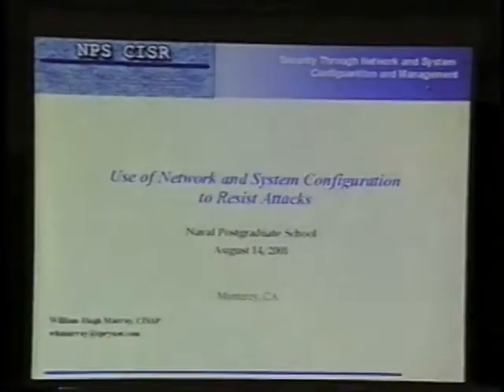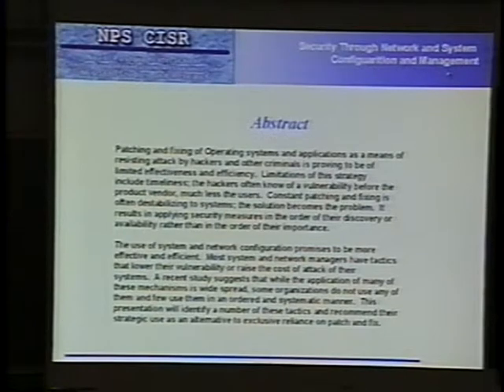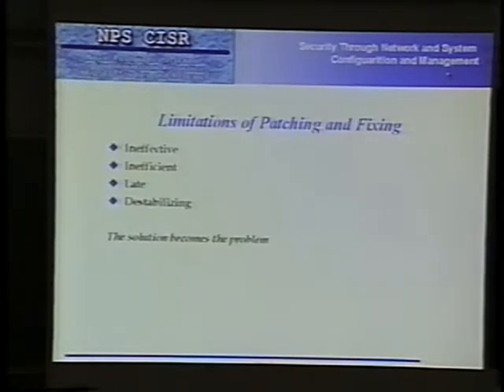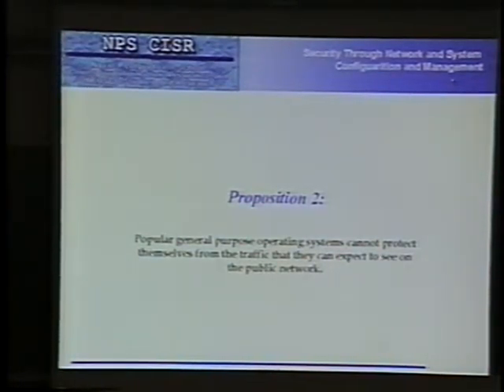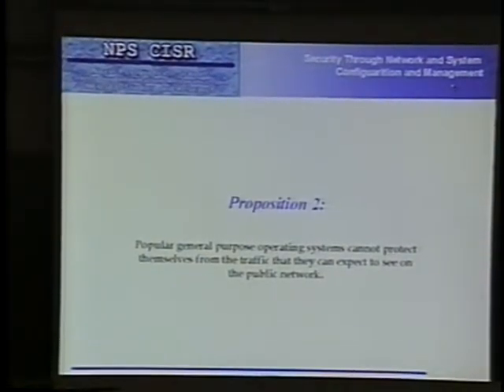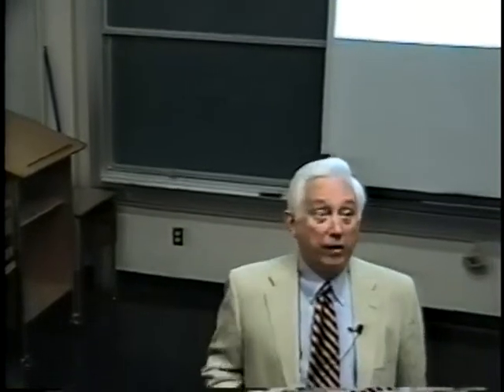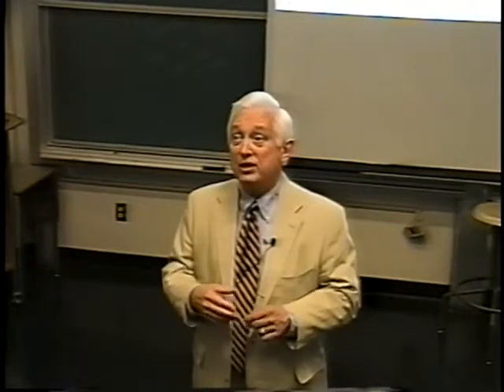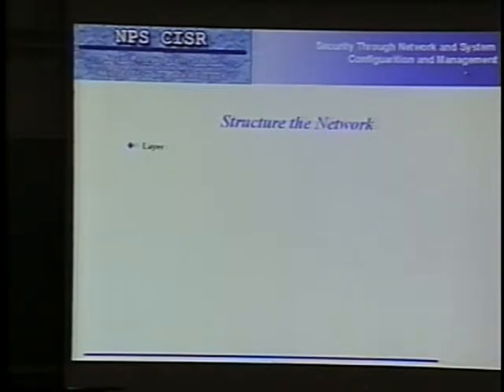William H. Murray, Use of System and Network Configuration for Security (August 14, 2001)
William H. Murray, CISSP
Use of System and Network Configuration for Security

at the
Naval Postgraduate School

ABSTRACT
Patching and fixing of operating systems and applications as a means of resisting attack by hackers and other criminals is proving to be of limited effectiveness and efficiency. Limitations of this strategy include timleness; the hackers often have knowledge of vulnerability before the product vendor, must less the users. Constant patching and fixing is often destabilizing to systems; the solution becomes the problem. It results in applying security measures in the order of their discovery or availability rather than in the order of their importance.

The use of system and network configurations promises to be more effective and efficient. Most system and network managers have tactics that lower their vulnerability or raise the cost of attack of their systems. A recent study suggests that while the application of many of these mechanisms is wide spread, some organizations do not use any of them and few use them in an ordered and systematic manner. This presentation will identify a number of these tactics and recommend their strategic use as an alternative to exclusive reliance on patch and fix.

About William H. Murray
William Murray is a consultant and management trainer in information system security. He has more than forty years experience in information technology and more tan thirty in security. He is a Certified Information System Security Professional. During more than twenty-five years with IBM his management programs, advising IBM customers on security, and the articulation of the security product plan. In 1987 he received the Fitzgeralds Memorial Award for leadership in data security. In 1989 he received the Joseph J. Wasserman Award for contributions to security, audit and control. Mr. Murray holds the Bachelor of Science degree in Business Administration from Louisiana State University, and is a graduate of the Jesuit Preparatory High School of New Orleans.